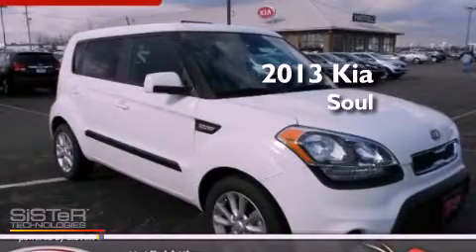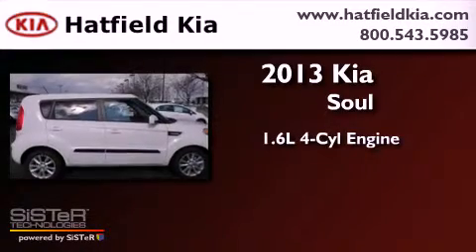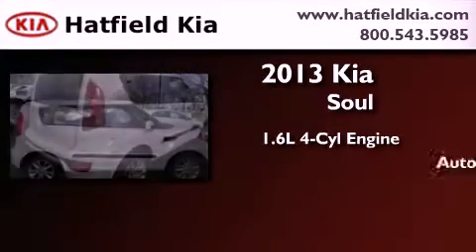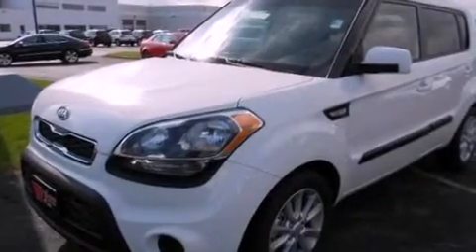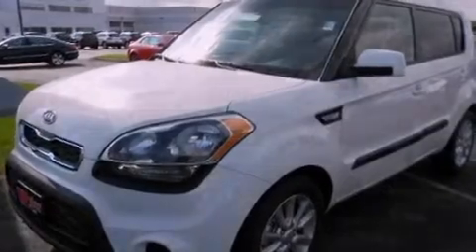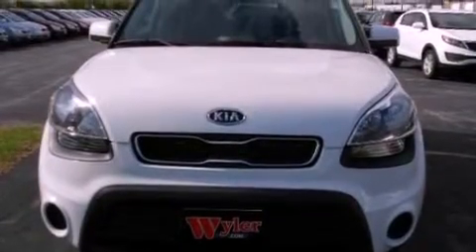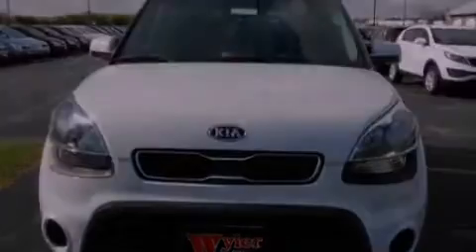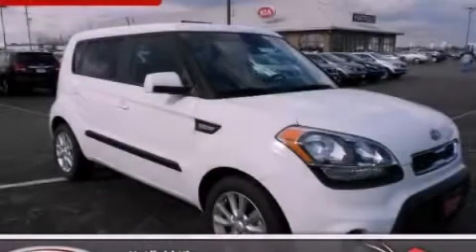2013 Kia Soul Columbus OH 43228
Year : 2013
 Make : Kia
 Model : Soul
 Engine : 1.6L I-4 cyl
 Trans . : 6-Speed Automatic
 Exterior : Clear White
 Miles : 8
 Interior : Black

 2013 Kia Soul Columbus OH